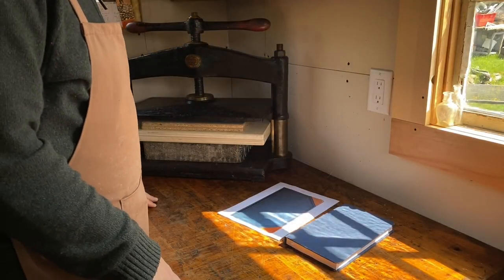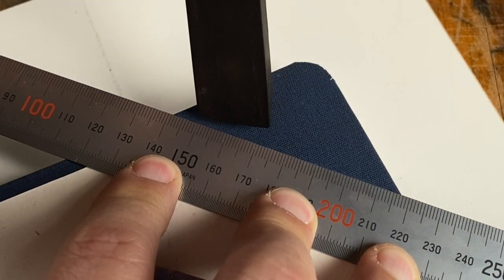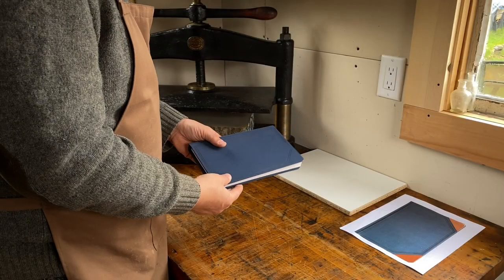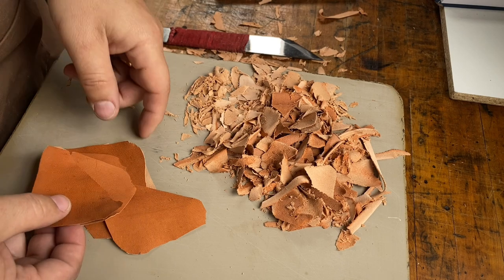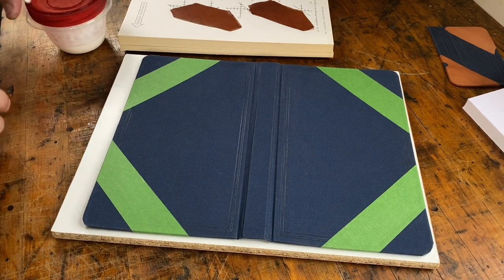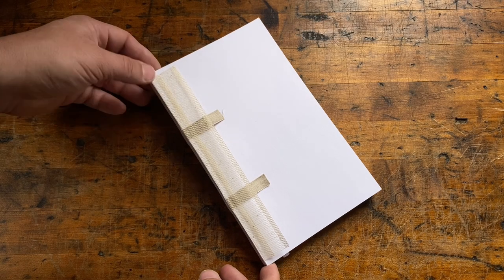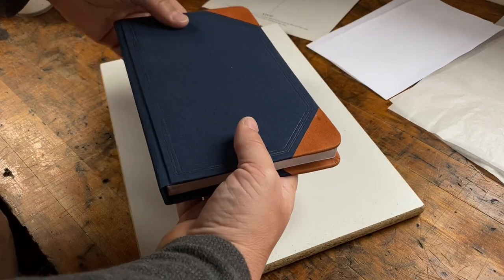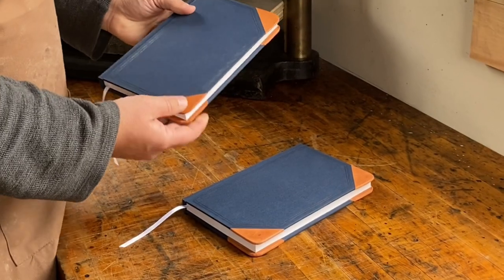Replicating 'The Notebook' Part 3: Finished! - Decorative Tooling, Leather Corners, Final Assembly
If you've been watching until now, you know I've been working on making a replica of the journal from the 2004 film 'The Notebook'. In Part 1 I planned out the the book, sewed and trimmed the text block, and rough cut the boards.  In Part 2 I finished the text block by adding the ribbon and lining the spine, as well as assembled the case and covered it with book cloth. In this third and final video I will tool in the decorative borders on the front and back covers, pare the leather corner tips and apply them, then glue the book into its cover.

Chapter timestamps:

Making the Tooling Template: 1:01
Tooling the Decorative Borders: 2:46
Laying out the Leather Corners: 7:22
Paring the Leather: 9:22
Applying the Leather Corners: 11:55
Final Prep: 17:51
Casing In: 19:31
The Reveal!: 22:44

I have a few in mind but I'm sure there are more, and if this video proves popular I might make it into a full Book-Prop Reproduction series.

Four Keys Book Arts marbled papers and handmade books are available for sale in my Etsy shop, with worldwide shipping available

All original works of art in this video are copyrighted exclusively by Four Keys Book Arts.

Guitar composed and performed by Poor Inked Endings - Listen to and support Poor Inked Endings